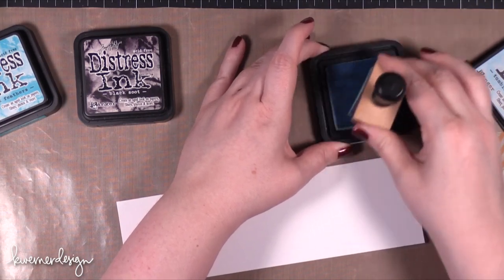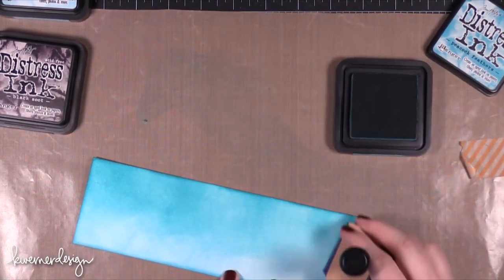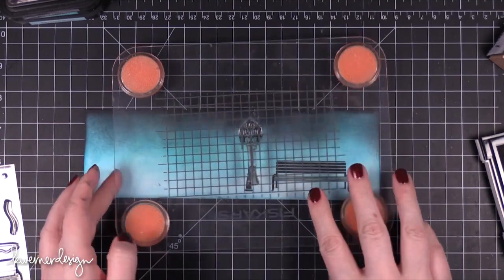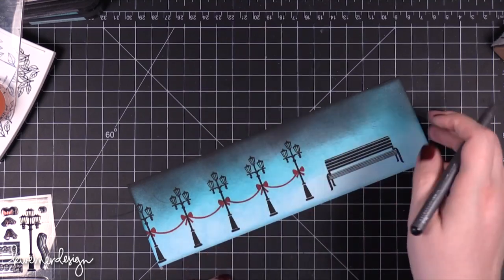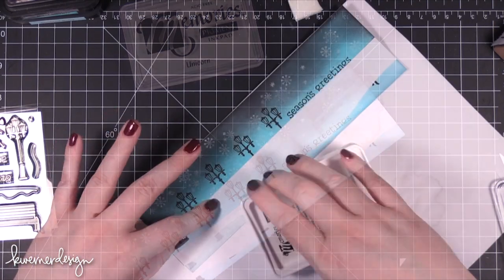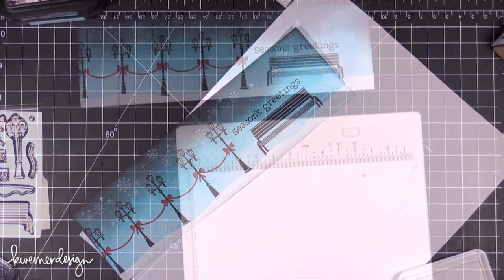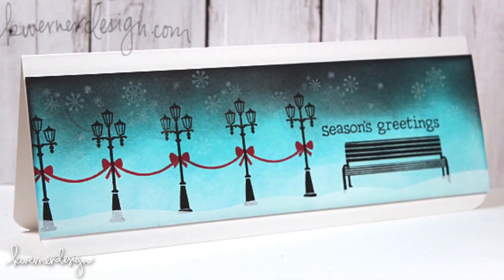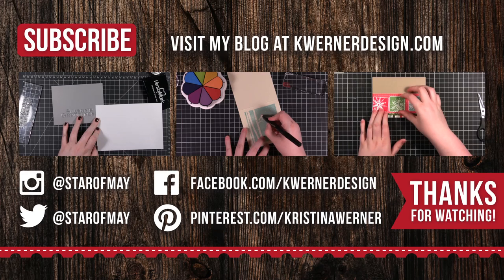Holiday Card Series 2013 - Day 5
Day 5 of the Holiday Card Series 2013. The series consists of 25 holiday card videos on Monday, Wednesday, and Friday of each week until Christmas.

Send me your cards and they might be featured in an upcoming video!

November 2013 Theme:
Holiday/Christmas

December 2013 Theme:
Specific Color Combo

MAILING ADDRESS (updated February 2021):
Kristina Werner
1878 W 12600 S
Box 509
UNITED STATES